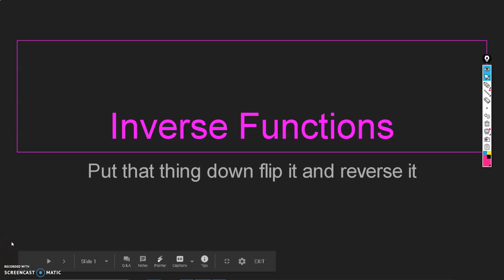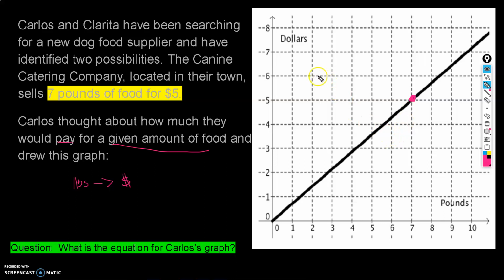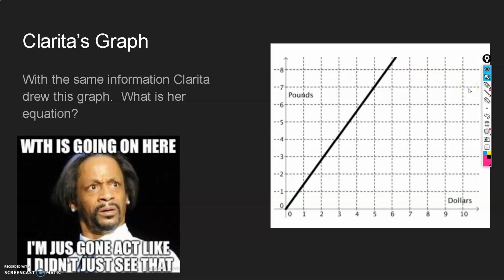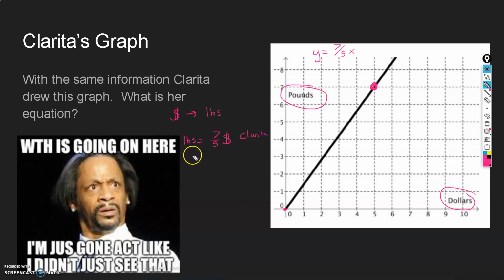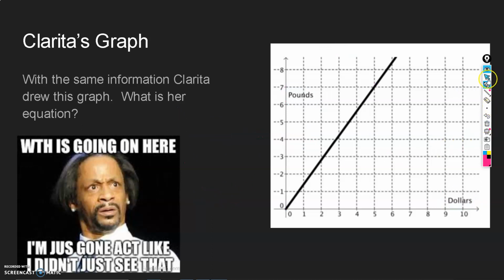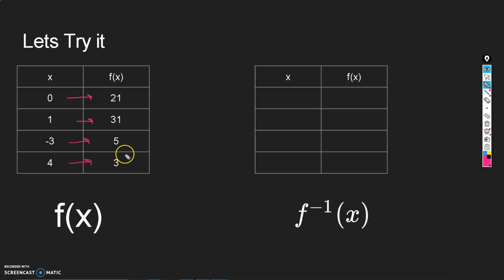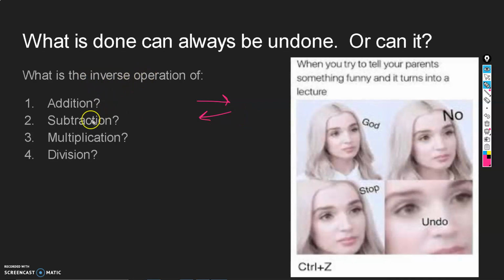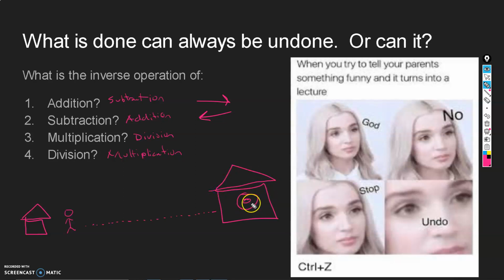Inverse Functions as told by Missy Elliot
MIssy elliot once said put that thing down flip it and reverse it.  Wise words from a secret mathematician?  Inverse functions do exactly that.